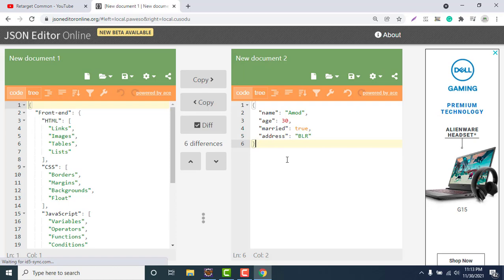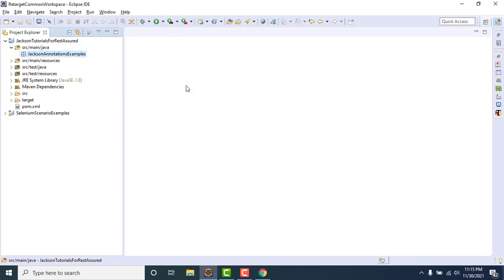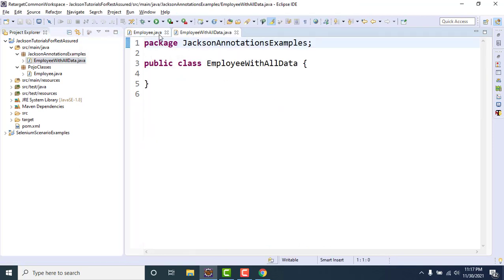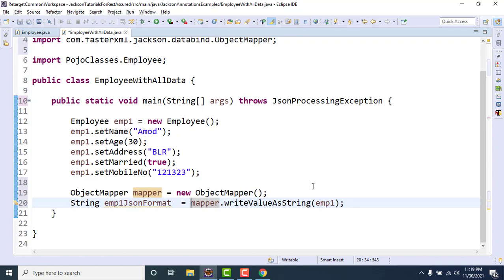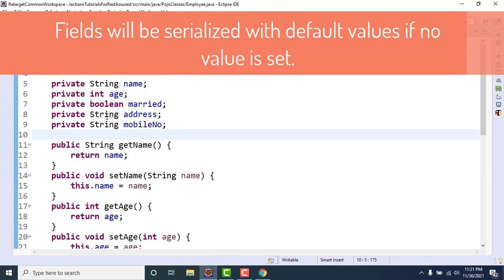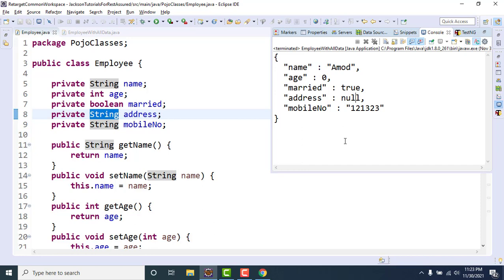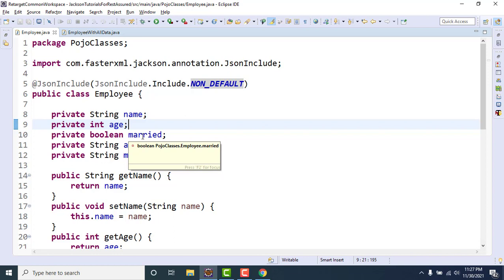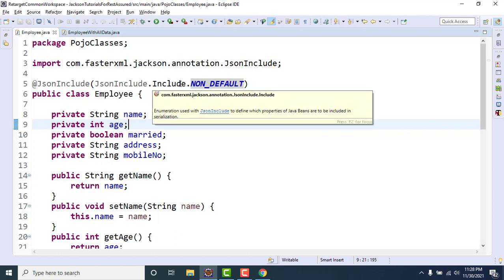#60 - Create Dynamic JSON Payload Using POJO - @JsonInclude - NON_DEFAULT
We might need to exclude fields with default values from the POJO class while serializing. We can achieve the same using @JsonInclude annotation provided by the Jackson library. We will see the usage of the NON_DEFAULT value in this video.
If you do not like my video, please provide comments and feedback.